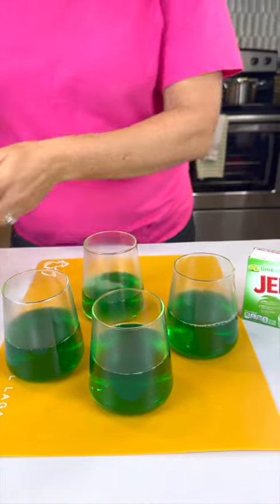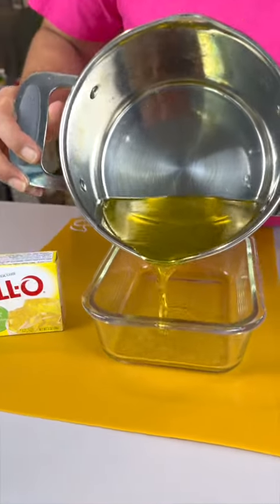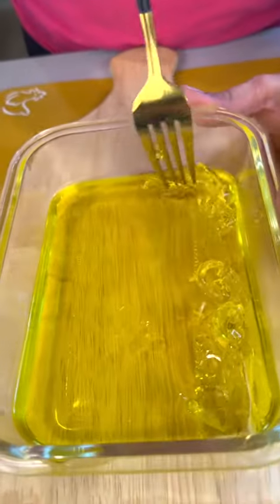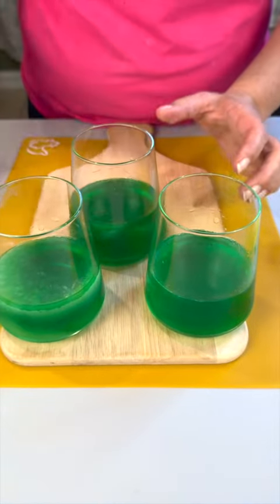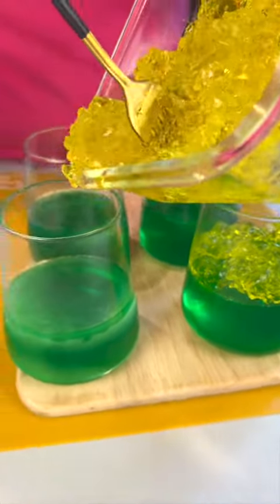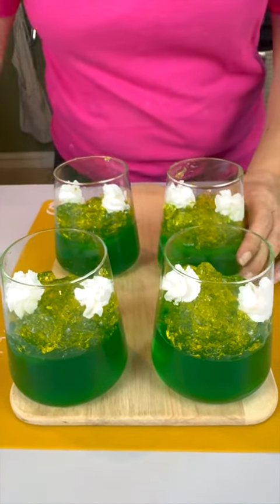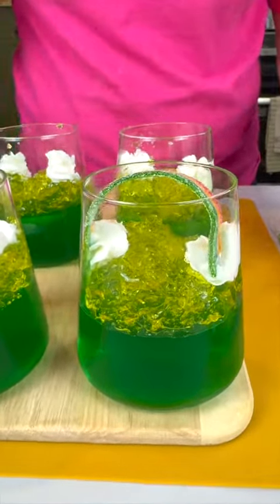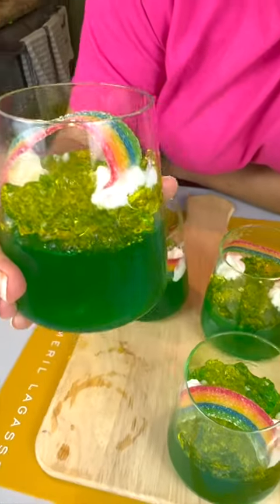Easy and fun no bake St. Patty's dessert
I use jello to make a fun and easy no bake dessert.